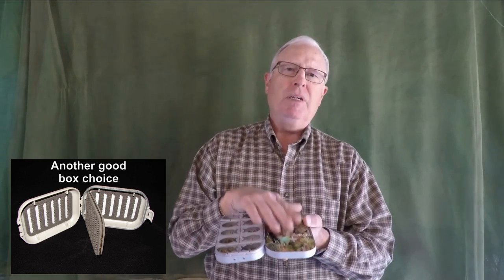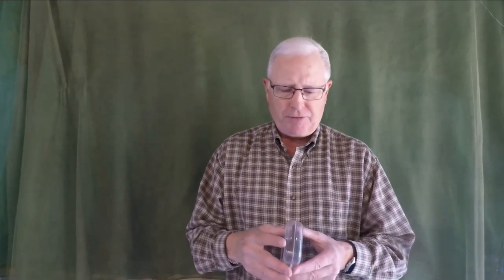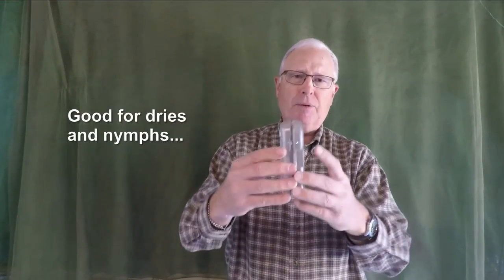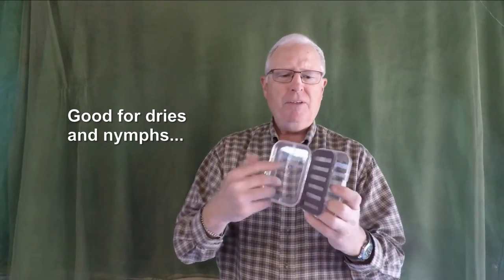Fly Box Organization and Strategy for Efficient Fly Fishing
Before reading all the fly fishing box reviews, an important decision is to decide on the right strategy to use for fly box organization to effectively match the hatch,  Your fly box strategy will push you to the correct type of box and save money as you avoid buying fly boxes you do not need.